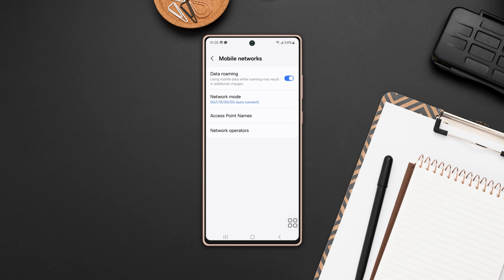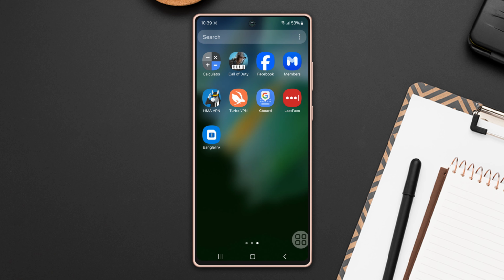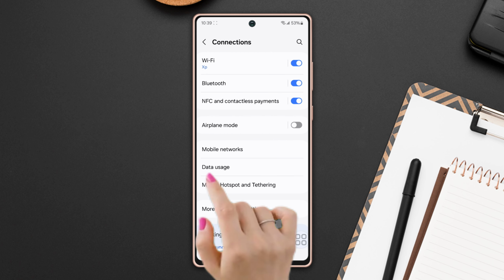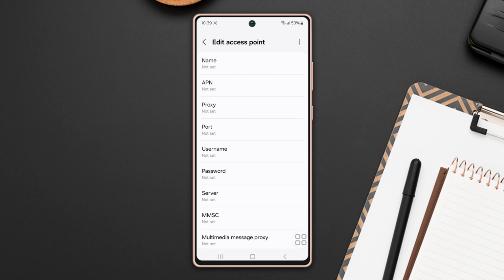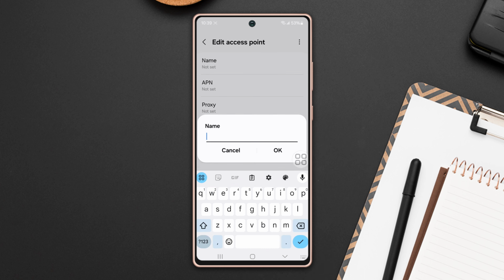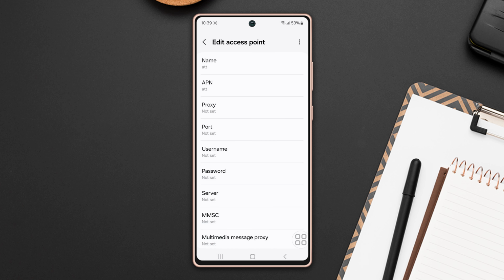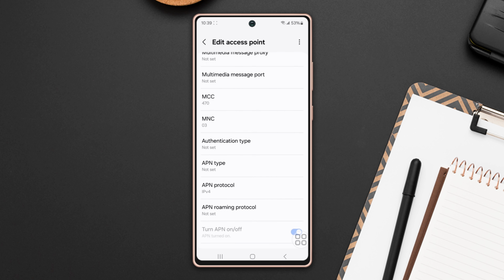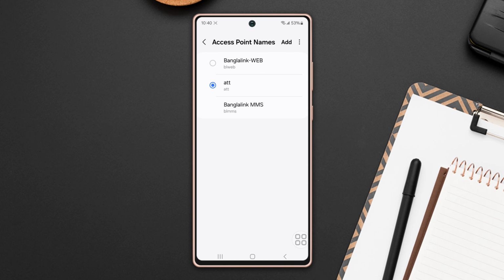How to Manually Add Data Settings on Samsung | Set APN in Samsung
Need to add network settings in the Samsung? Wanna set network settings on a Samsung phone? no worries. I'm here with a solution video guide on how to add APN settings on Samsung and how to set APN in Samsung. Watch the video and explore how to set up your APN settings for Android.

In this comprehensive video tutorial, I'm gonna show you how to manually add data settings on Samsung and how to set data network settings on Samsung. So, watch the entire video carefully and follow the step-by-step instructions. Learn how to change internet settings in Samsung and how to set APN on Samsung.

00:01- Video intro
00:11- The Process
00:53- Solution ending